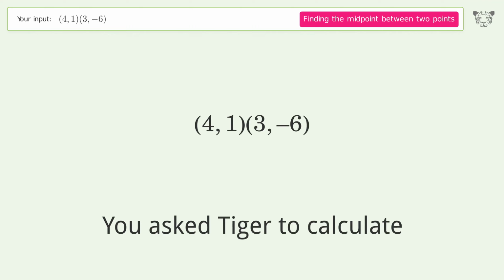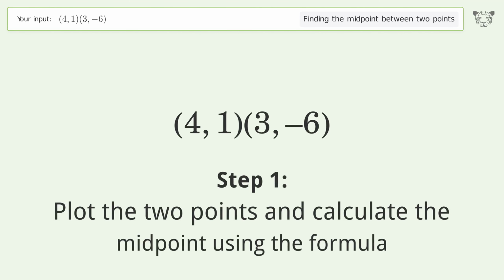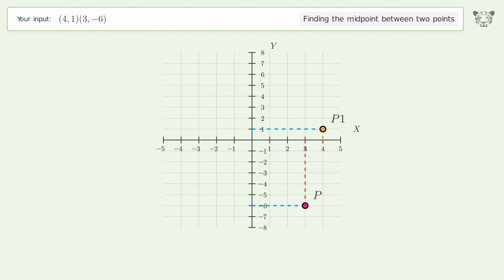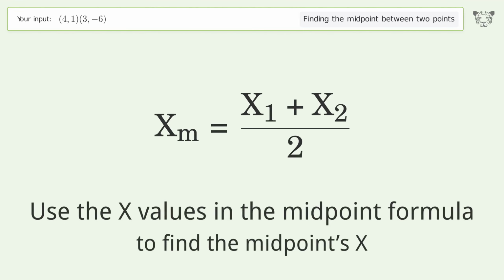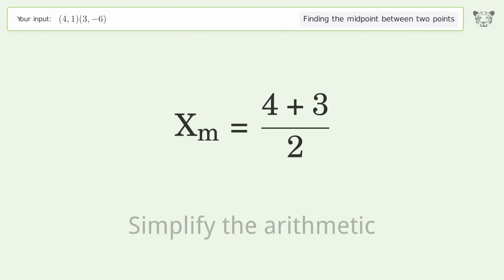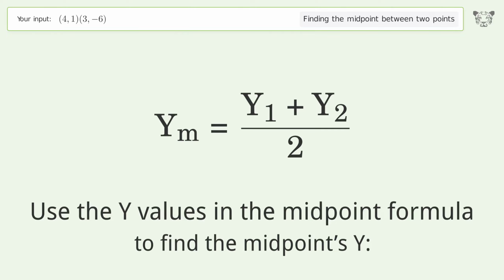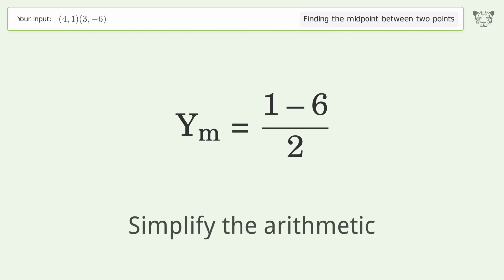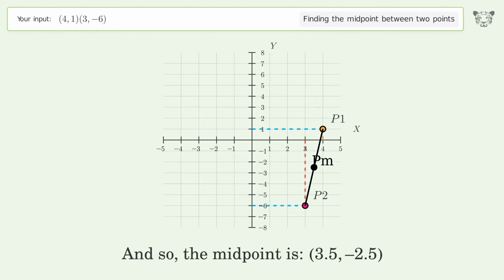Find the midpoint between two points p1 (4,1) and p2 (3,-6): Step-by-Step Video Solution